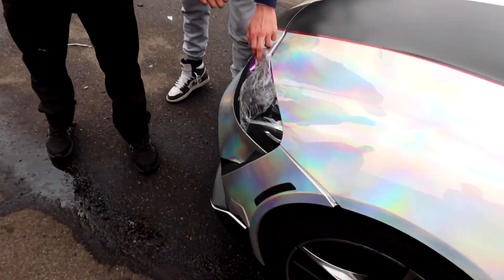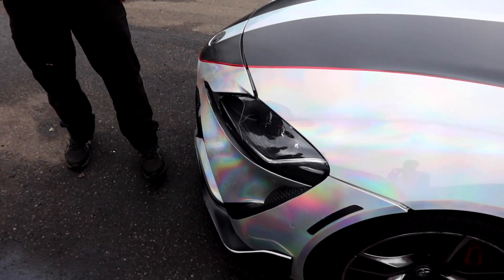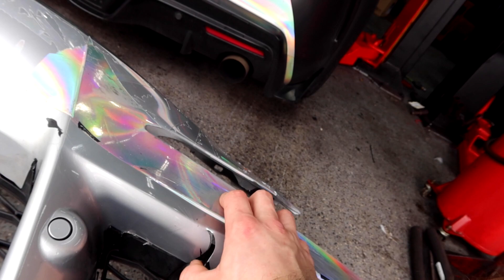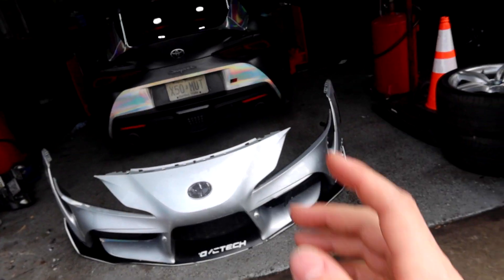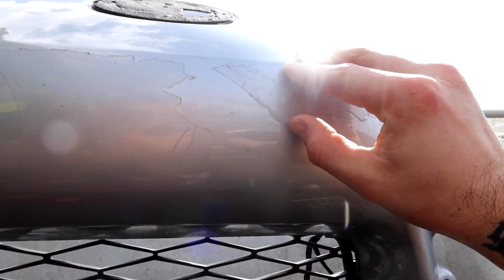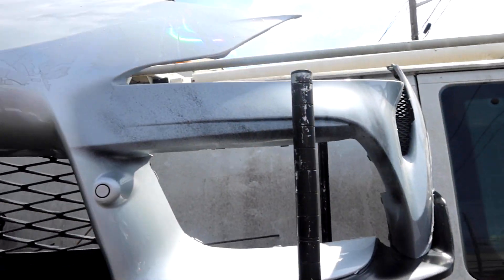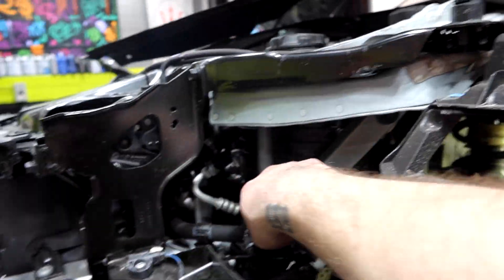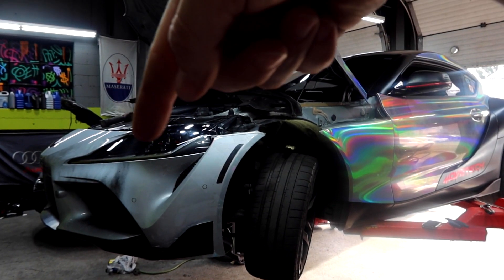Toyota SUPRA Had More DAMAGE Than We Thought...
After crashing my 2020 supra i took it to the shop to realize the bumper and headlight were a lot more expensive and a lot worse than we thought!

Hope you enjoy Have a good day everyone!

Looking to Buy a CAR!?! Check out